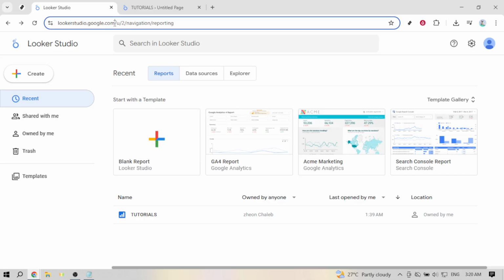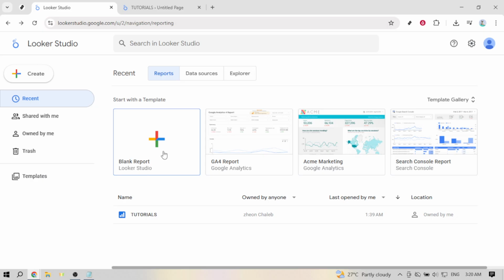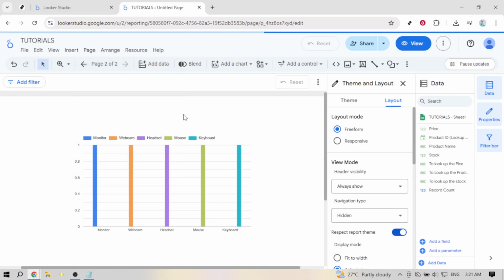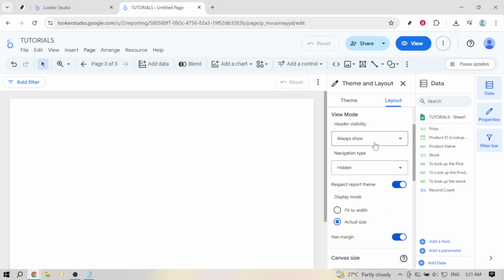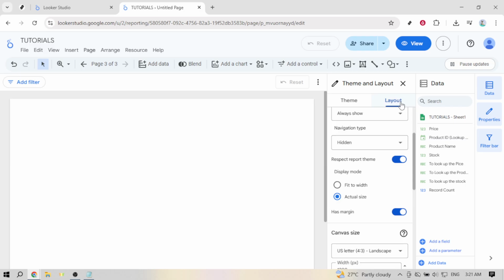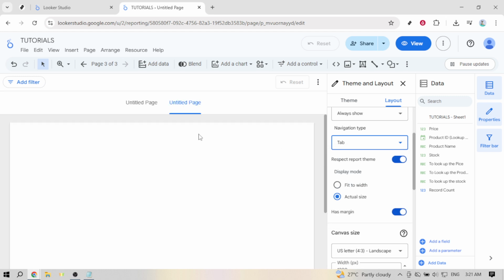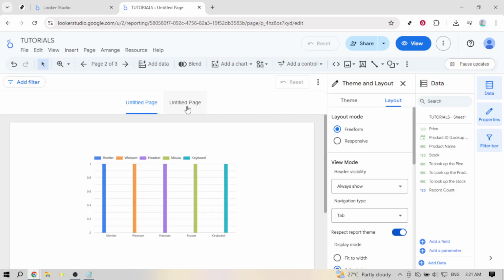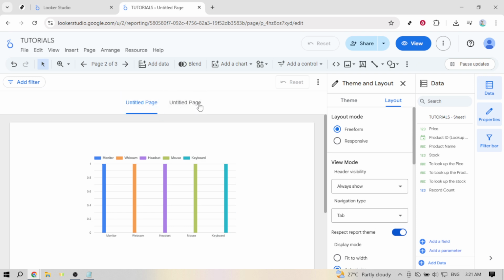How to Create Navigation Tabs in Looker Studio 2026 (Looker Tutorial)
Navigation tabs in Looker Studio make it easier for users to move between report pages and explore dashboards smoothly. In this step-by-step tutorial, you’ll learn how to create navigation tabs in Looker Studio using built-in tools and design techniques.

This video explains how to add navigation elements, link them to report pages, customize tab styles, and keep navigation consistent across pages. Whether you’re building client dashboards or internal reports, navigation tabs improve usability and professionalism.